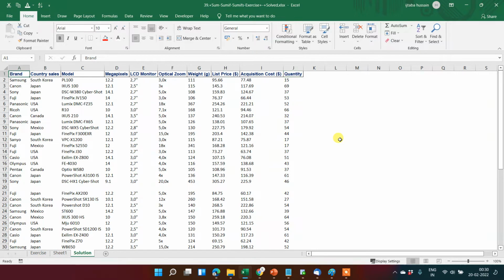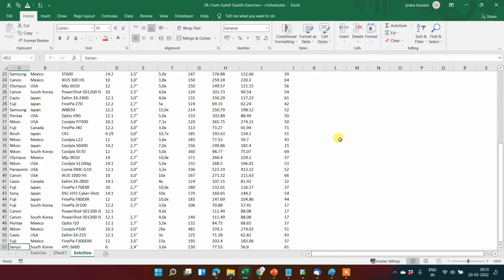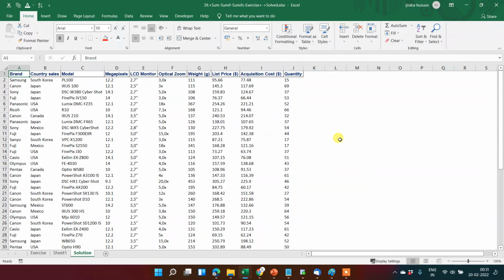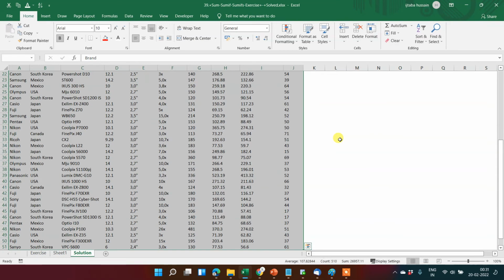Clean Up Raw Data in Excel? Here's What You're Missing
In this video we will learn How to Clean Up Raw Data in Excel.

Excel raw data could have many anomalies which need to clean before analysis.